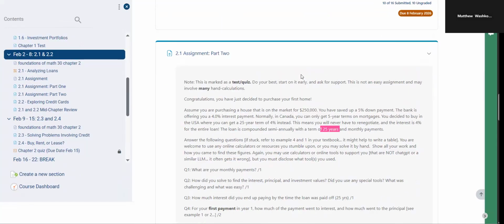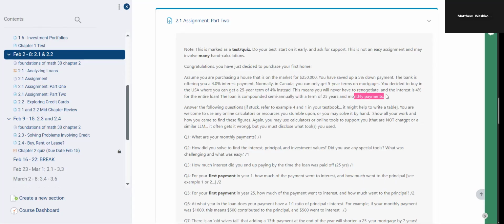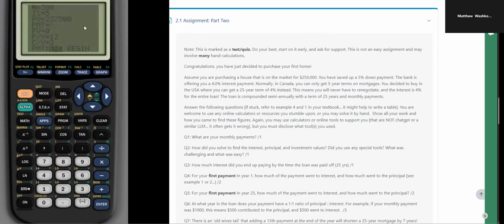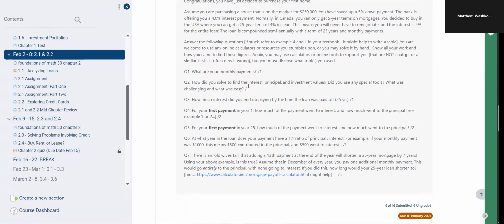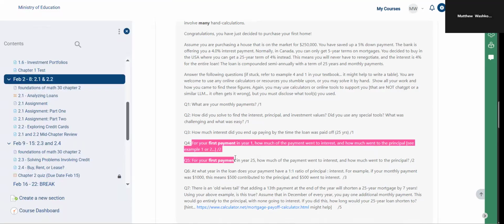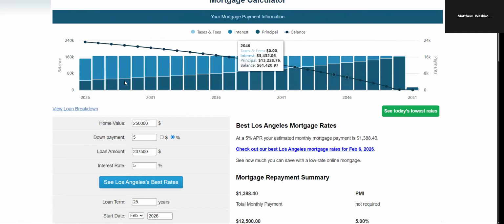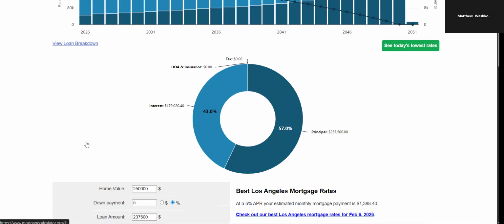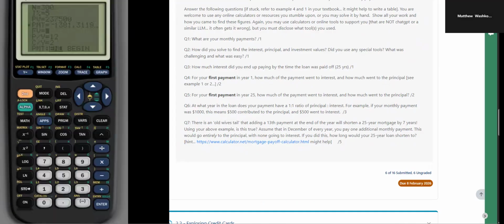Fdn Math: 2.1 - morgage calculation part two